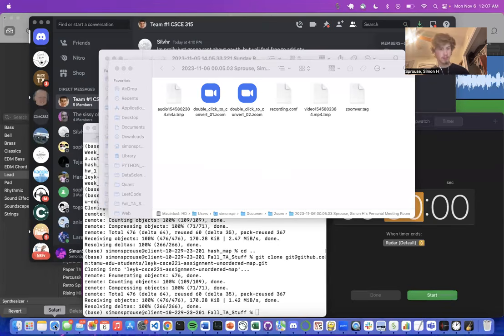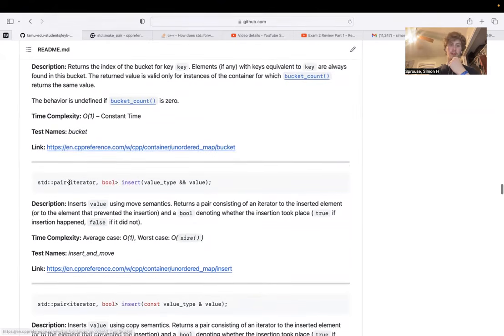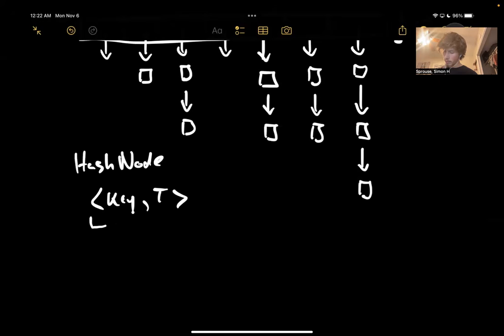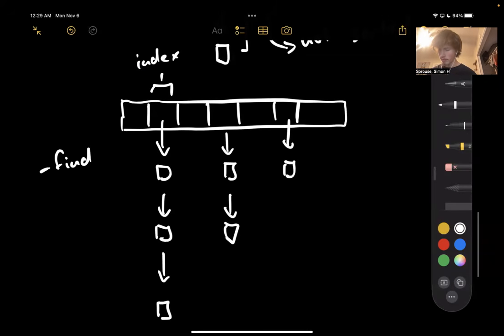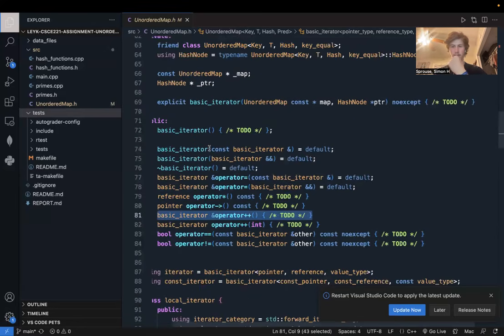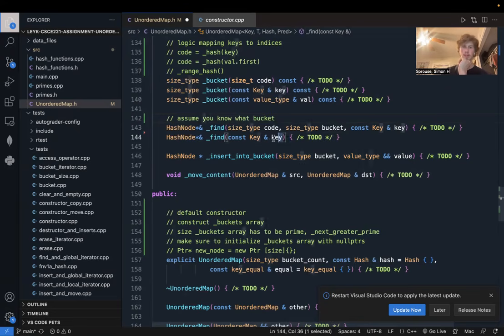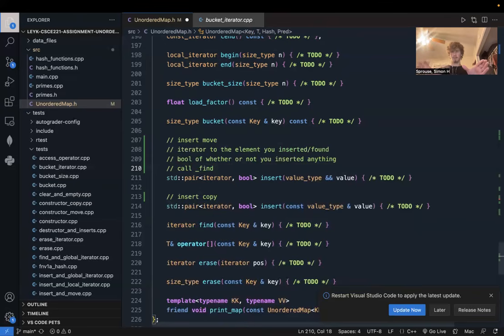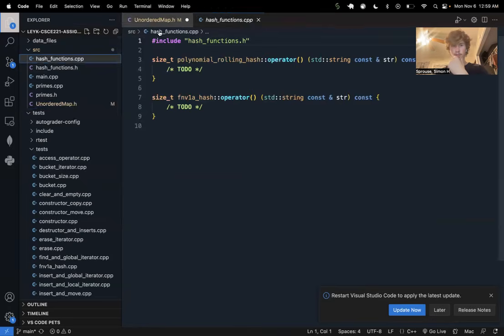PA5 Review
Good luck on PA5,
Here are the sections of this video:
00:00 Motivation
01:22 Technical Documentation
12:38 Drawing Insert/Erase
27:38 Code walkthrough